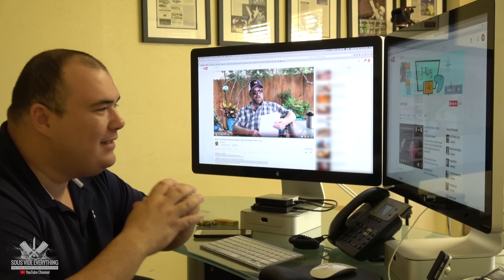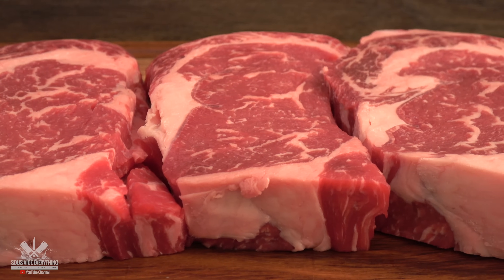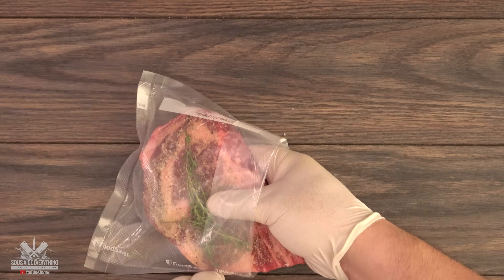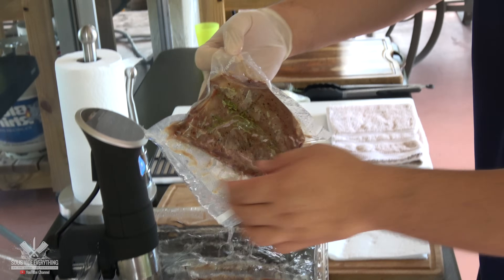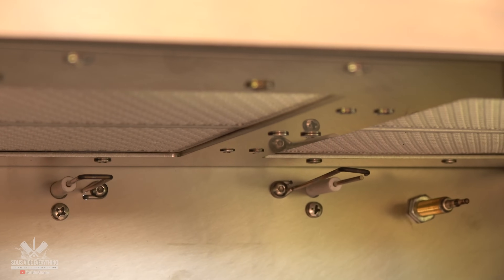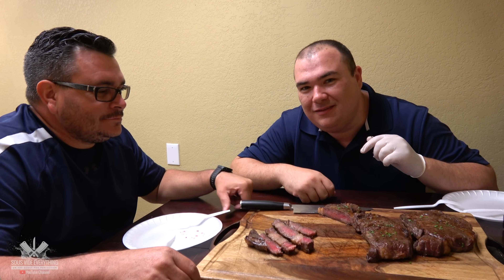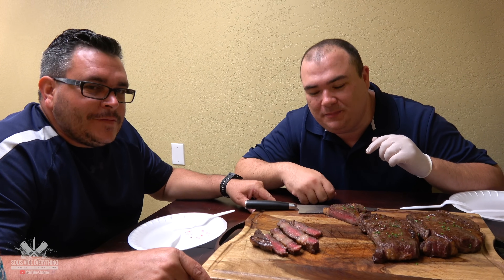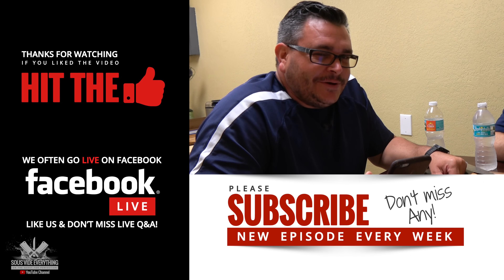Sous Vide RIBEYE Steak - How to cook RIBEYE Sous Vide for Troy Cooks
Today I cooked the perfect ribeye steak for us! These Ribeye Steak were cooked to perfection on this sous vide cook. On YouTube you get to know many great people that makes videos and you become good friends with them. This is the case with me and Troy from T-Roy Cooks. He answer a question which I asked him for one of his QandA episodes. The question was, "if you had to choose one piece of meat to eat for the rest of your life what would you pick" Yep you guessed it. He picked ribeye so I decided to go ahead and put together everything I have learned in the passed and cooked the best ribeye steak I know how. These steaks were cooked to perfection and I wouldn't change a thing. I hope you enjoy this video. Your ongoing support is what keeps me going. For the first time we are also answer some QandA and if you want your question answered on vide, make sure you use the SVEQandA on your comment and we will pick the best questions to answer on video.

HOW TO COOK RIBEYE STEAK SOUS VIDE
I cooked it for 2hrs @ (129°F / 53.8°C)

HOW TO MAKE THIS SOUS VIDE RIBEYE STEAK
3 Amazing Ribeye Steaks
Garlic Powder
Organic Thyme

HOW TO MAKE COOK THE BEST RIBEYE STEAk OF YOUR LIFE!
Watch the video of Sous Vide Everything(YouTube Channel) and find out!!! lol :-)

Sealing Bags
Little Sous Vide Weight
Mini Weight
Pepper Grinder
Mini Hook Clips
Large Clips
Rib Rack

* KNIVES *
LIPAVI Damascus Chefs Knife
LIPAVI Damascus Santoku

Heat Resistant Glove

* OTHERS *
Cutting & Serving Board
Color Prep Board